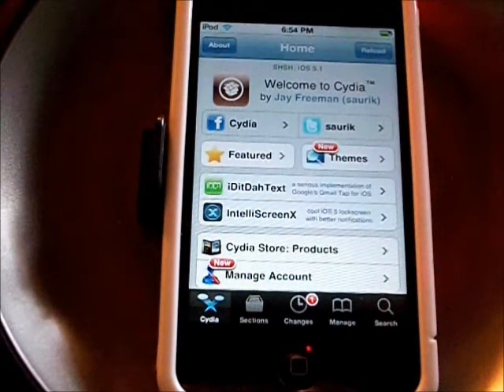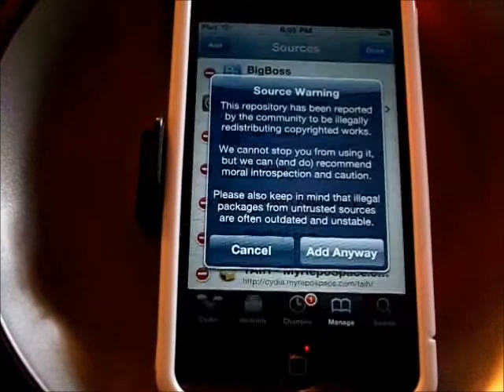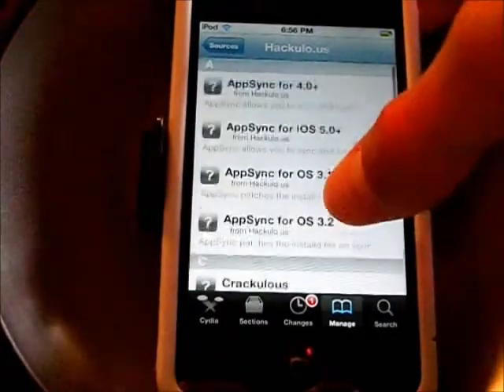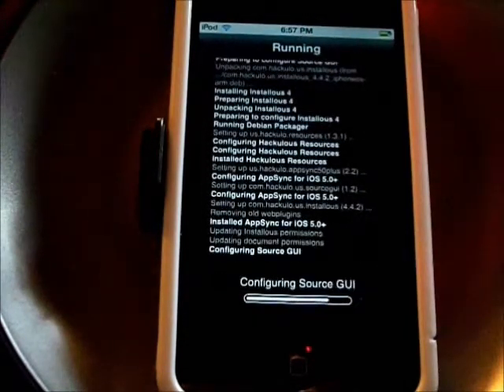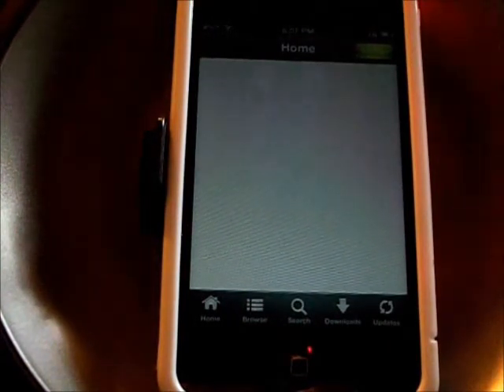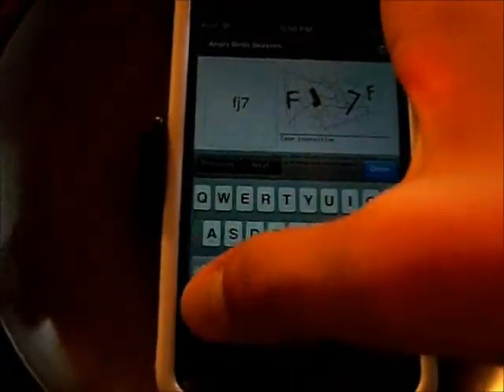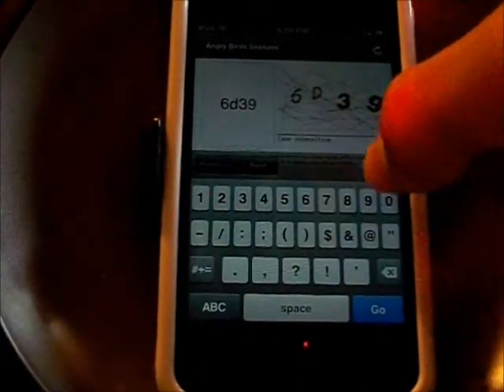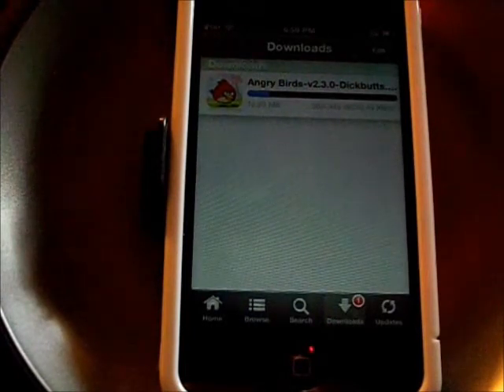Installous (Download FREE Apps)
REPO: cydia.hackulo.us

Download FREE cracked apps from Installous! The apps work great, but take time to download. You also MUST update cracked apps in Installous!!!